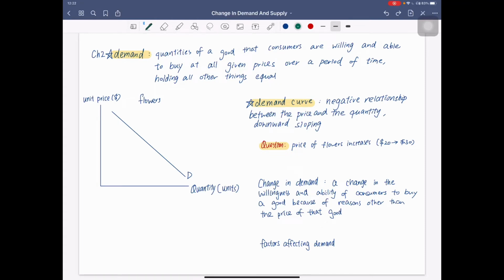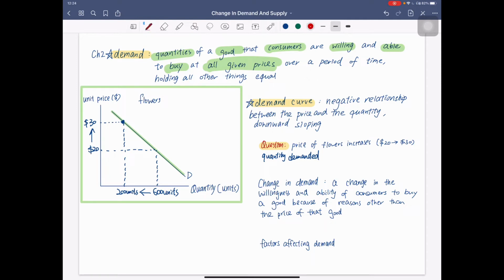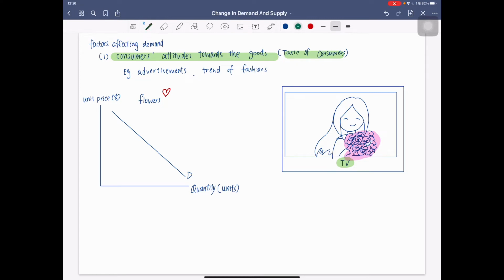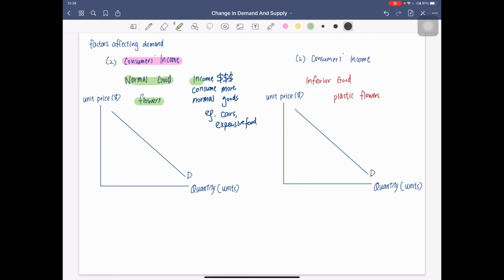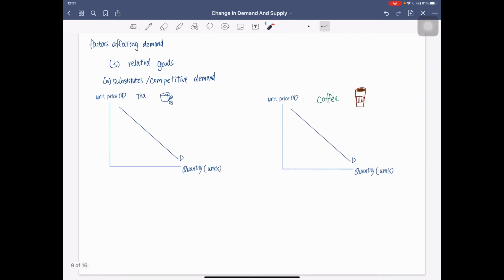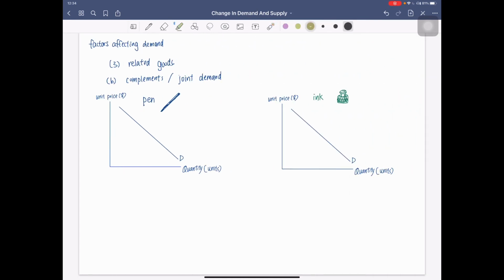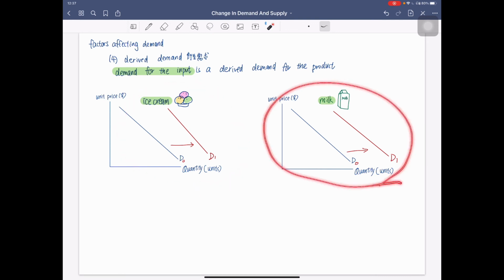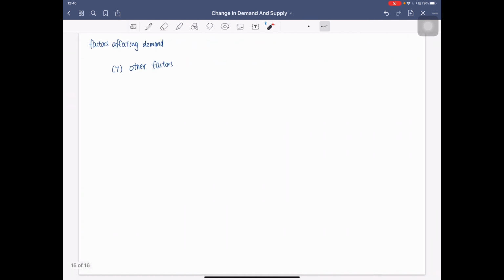Change in demand & Factors affecting demand [auto generated CC]